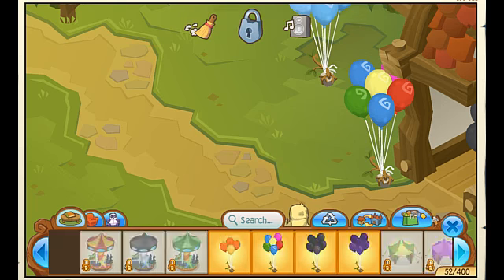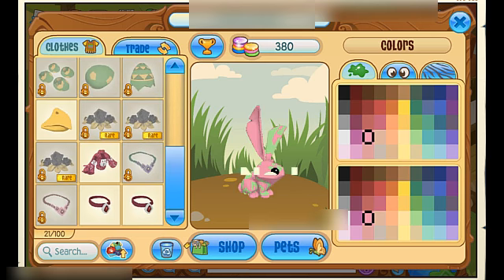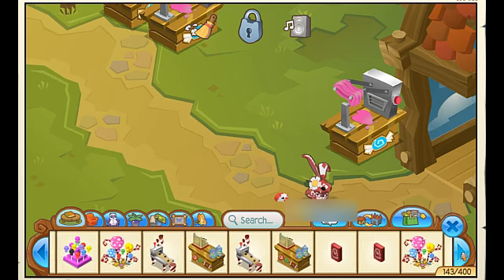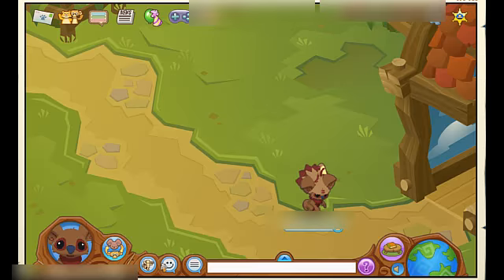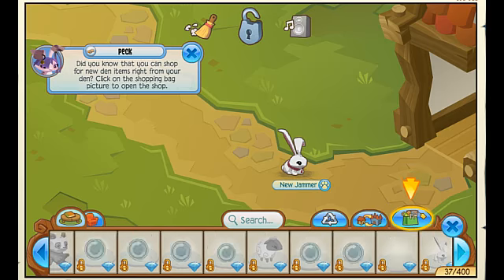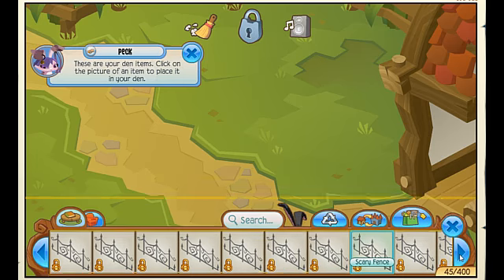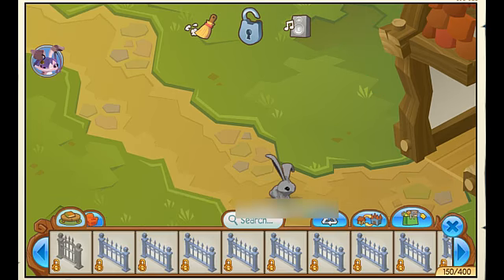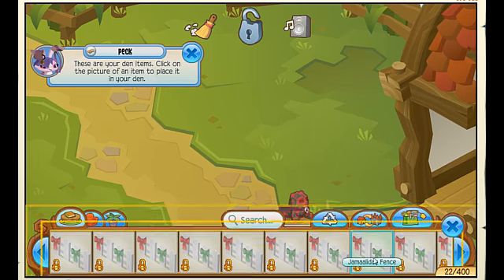Animal Jam: Tour of My Storage Accounts!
Been putting off this video for years because i was afraid of what people would think, but I think I needed to make this to answer everyone's questions. XD Hope you guys enjoy this and if you have any more questions, I'll answer them in the comments! :)